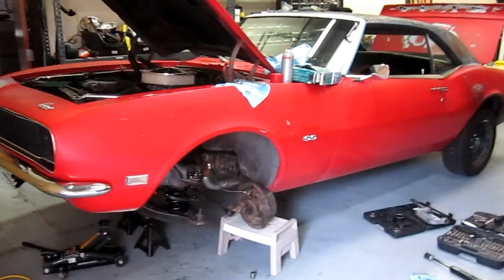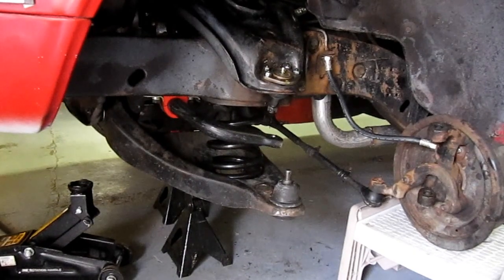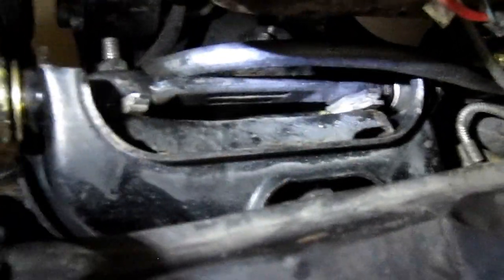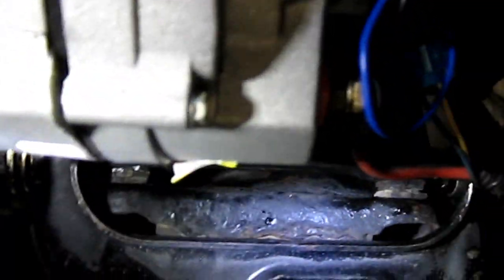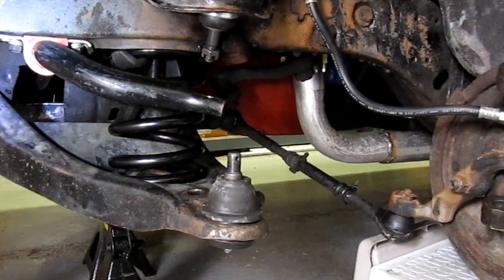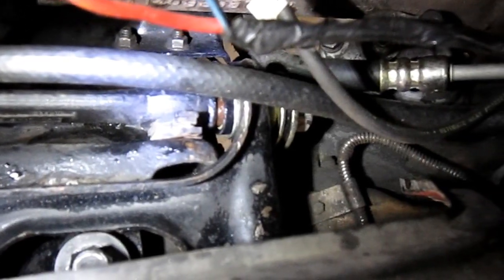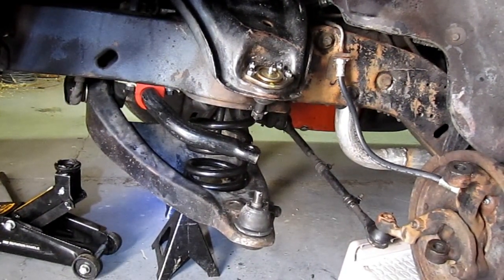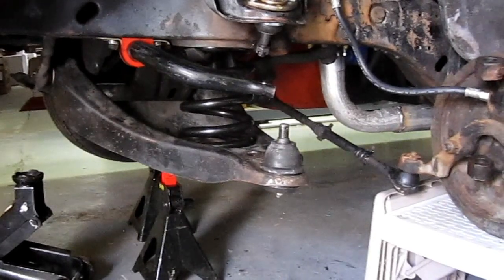1968 camaro suspension rebuild part 2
The right side, not much different than the left just adding a few things I left out of the first.